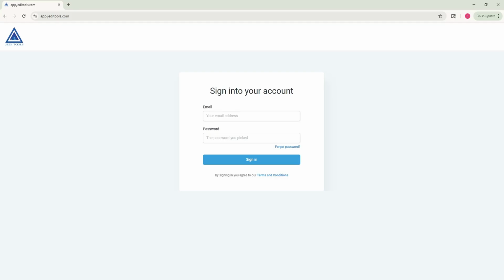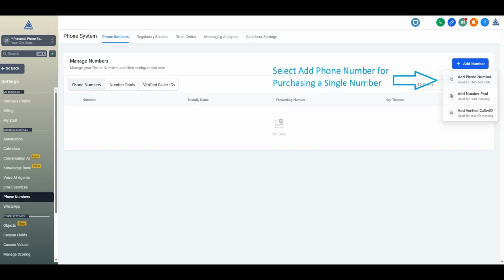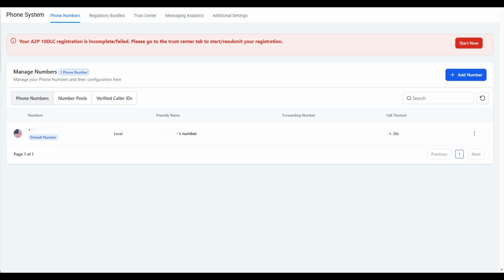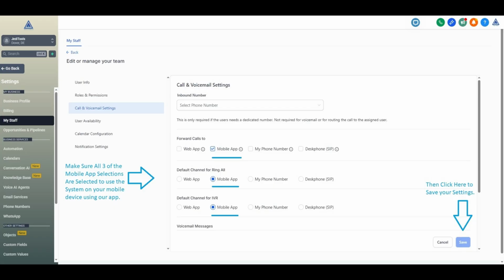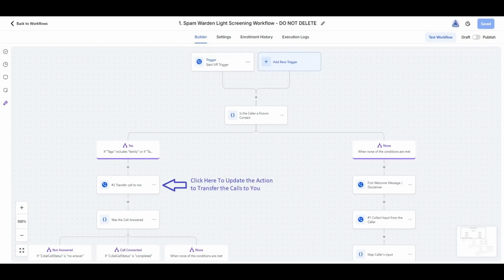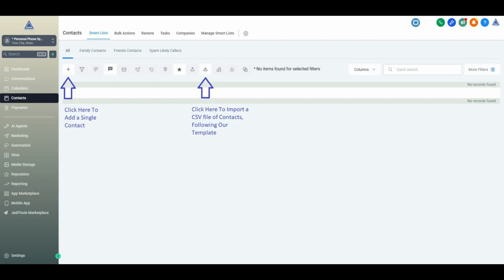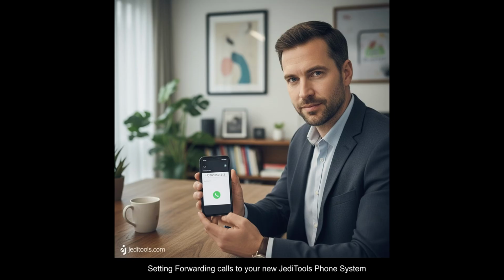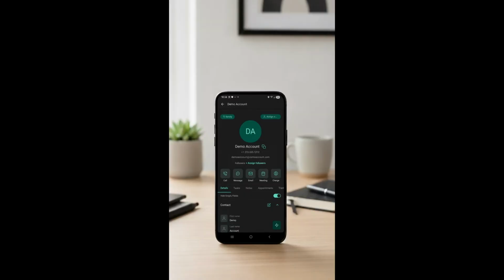JediTools Personal Phone System New Account Tutorial Guide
This video walks you through getting your phone system account ready and shows an overview of the software.